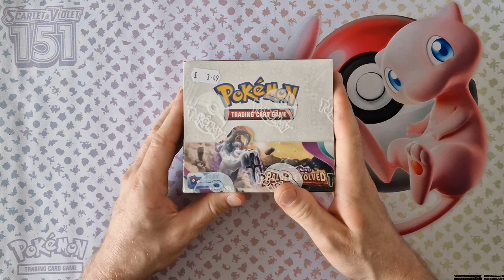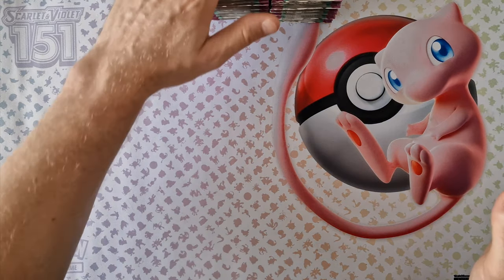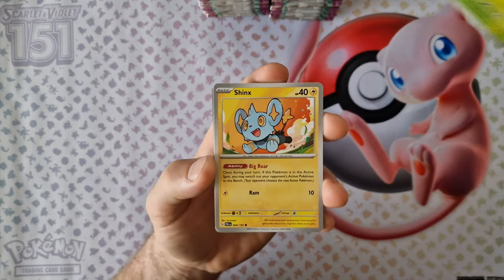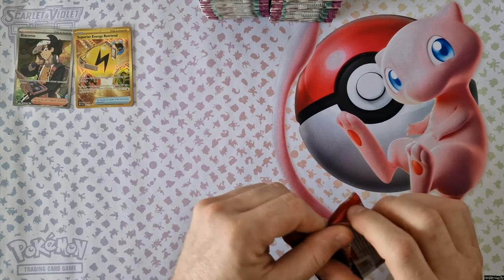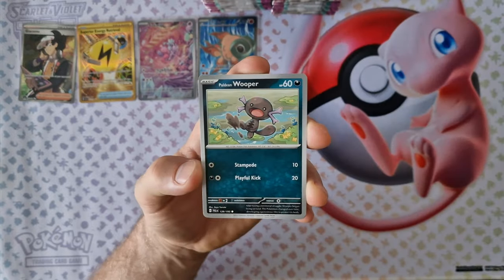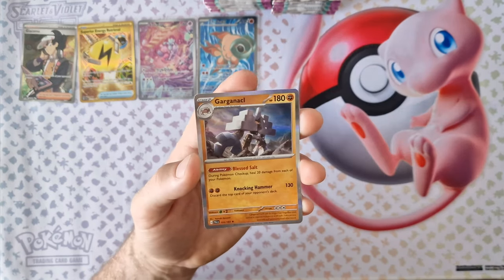Opening Paldea Evolved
For this video, I prepared a card opening from the Paldea Evolved edition, and right from the start I managed to draw some amazing cards.

 - Scarlet & Violet—Paldea Evolved Booster Display Box